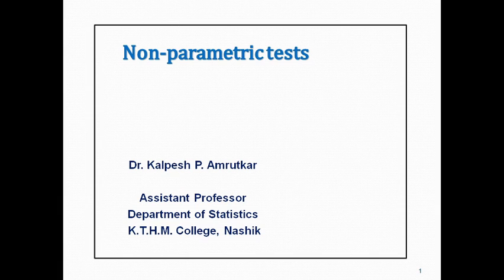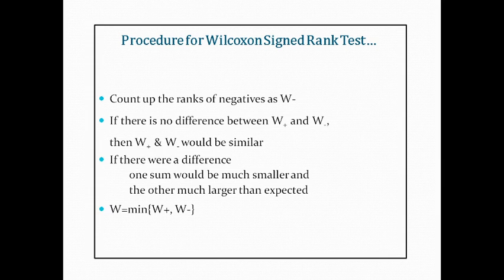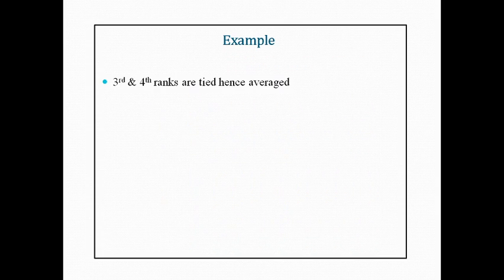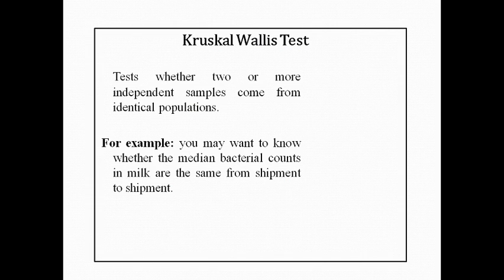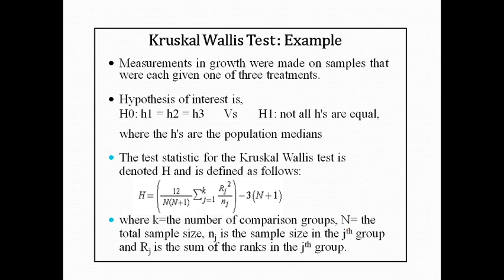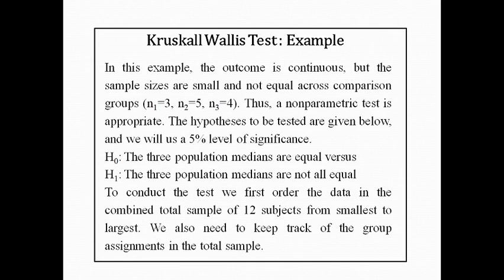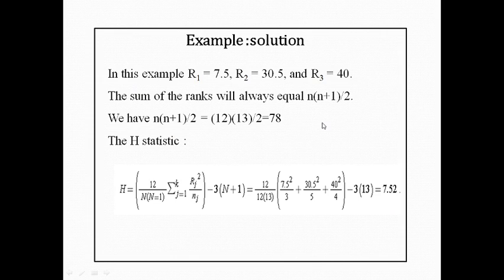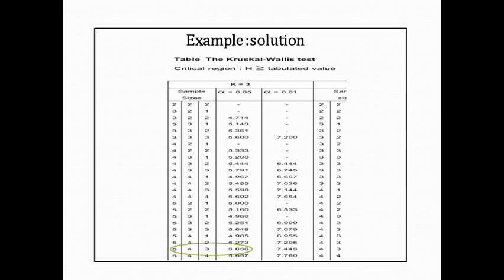Certificate course on Data Analysis under STRIDE | Non Parametric Test-2 | Dr K.P. Amrutkar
Certificate course on Data Analysis under STRIDE
Non Parametric Test-2: Wicoxon SIgned rank test, Krushkal Wallis test